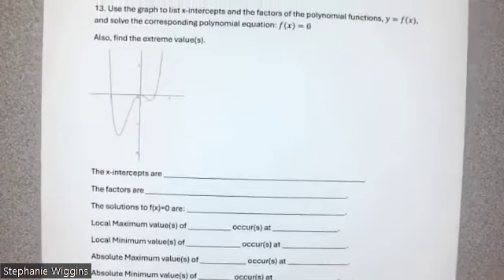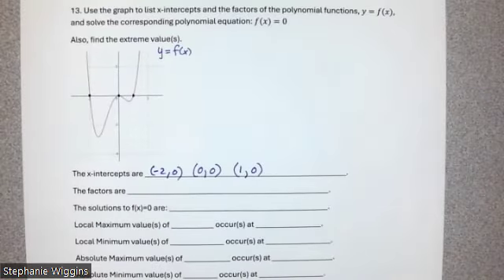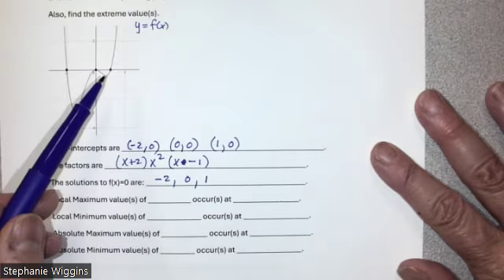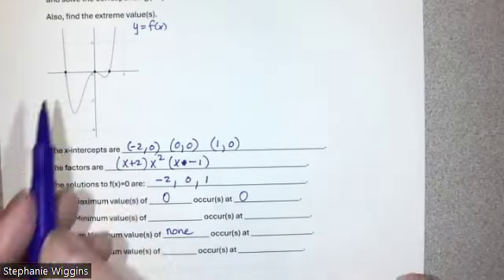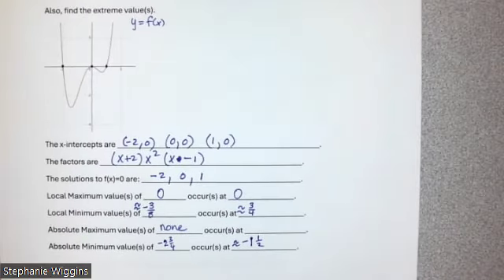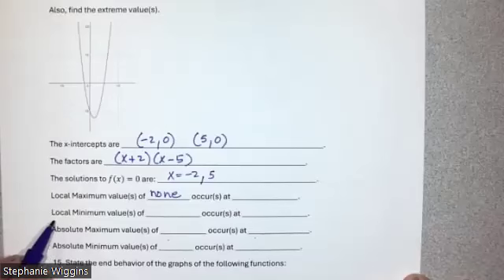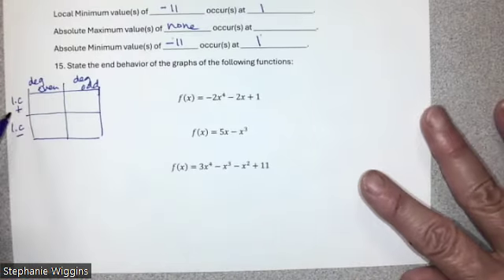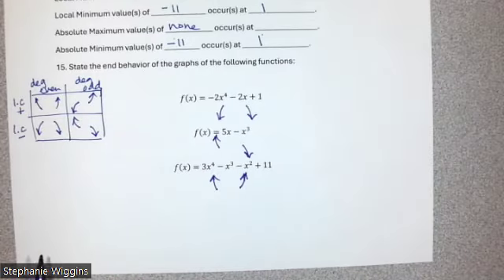Midterm Exam Review (13-15)